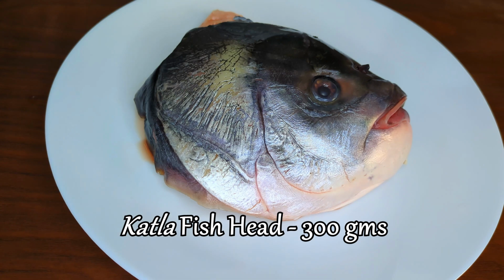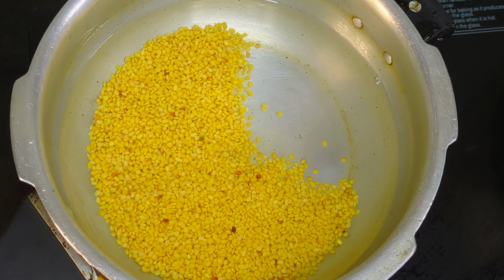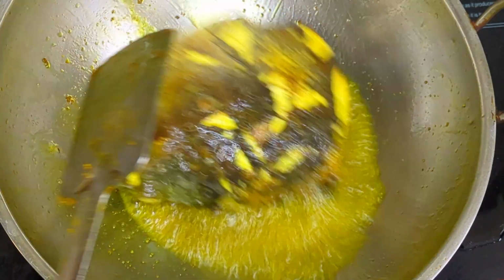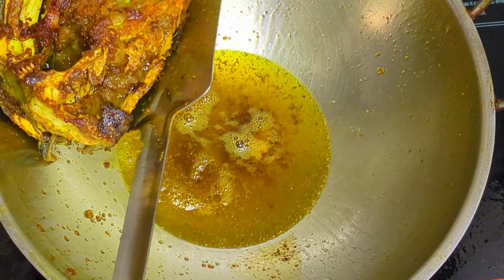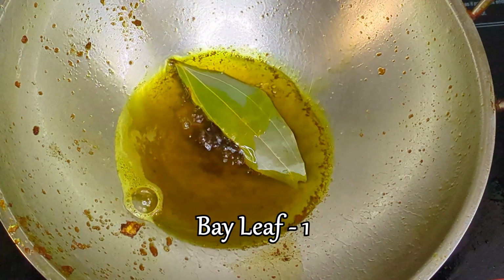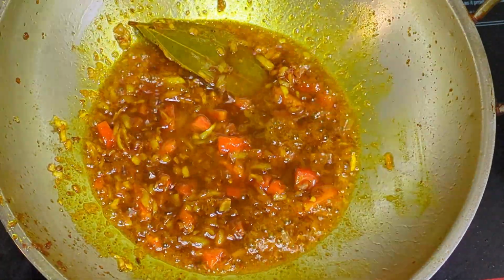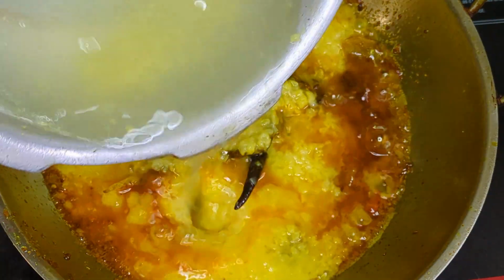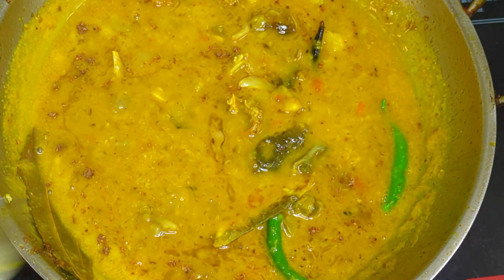Macher Mathar Moog Dal recipe | Fish Head cooked with Moong Dal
Indulge your taste buds with our delectable recipe video: 'Macher Mathar Moog Dal.' Learn the art of creating a culinary masterpiece as we guide you through the process of cooking Fish Head with Moong Dal. This step-by-step tutorial ensures a mouthwatering experience, blending the rich flavors of fish and lentils. Elevate your cooking skills with this unique and authentic dish that promises a delightful fusion of textures and tastes. Join us in the kitchen and discover the secrets to preparing a perfect Macher Mathar Moog Dal that will leave your family and friends asking for more.

00:00 Marination
00:46 Dal Prep
01:39 Frying Fish
02:56 History!
03:55 Cooking the Dal